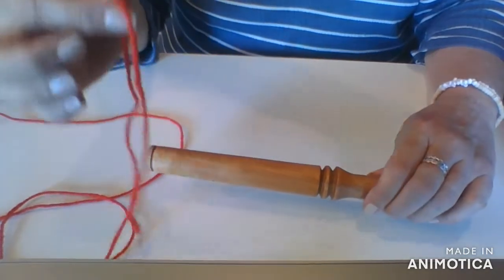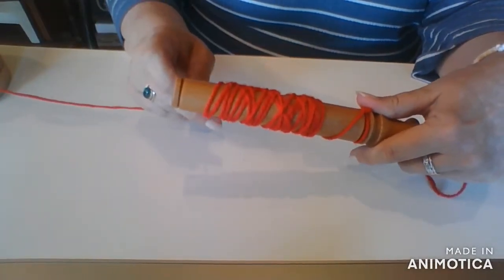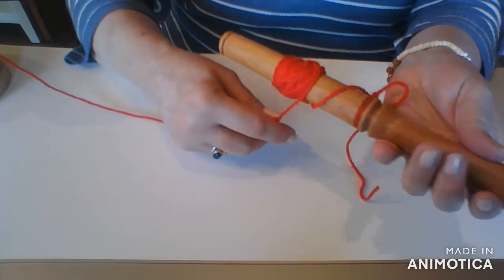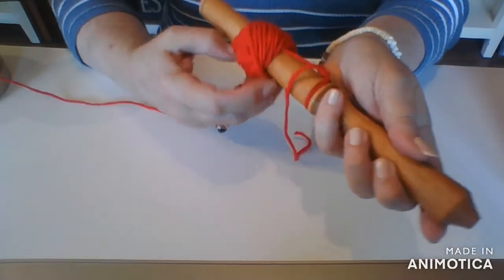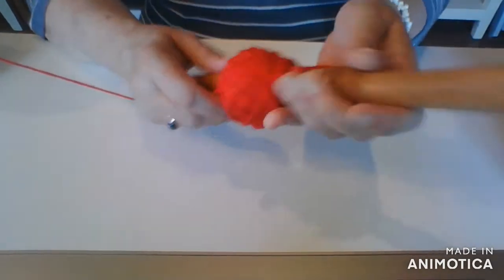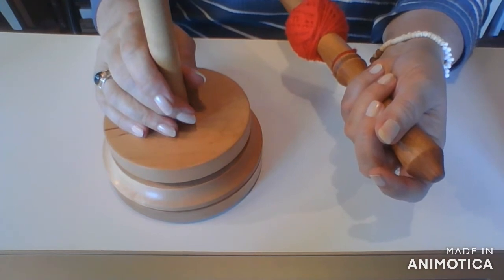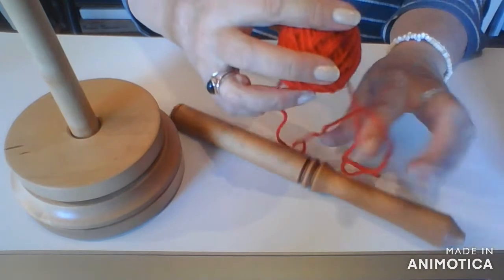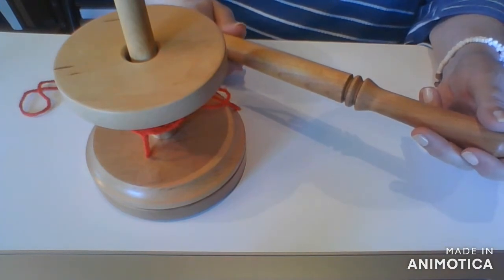Winding a Ball of Wool With a Nostepinne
Welcome to Knit Pickers PEI’s video tutorials.  We aim to help new knitters become comfortable and confident in their abilities.  I’m an experienced knitter and am always discovering new tips and techniques.  If you, too, are experienced, I hope you can pick up a few new techniques, too.

In this tutorial:
We carry a unique wool winding tool called a “Nostepinne”.  It is handcrafted right here in the Maritimes and is polished to a fine finish.  Loads of folks have asked us how to use a Nostepinne – and here’s all the info!

We would love it if you would share our videos with your friends and fellow knitters!